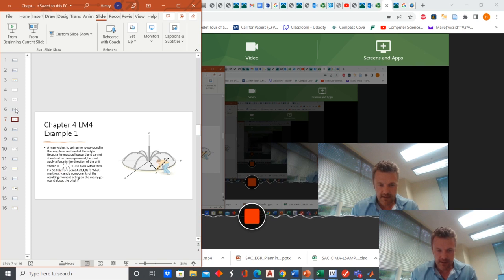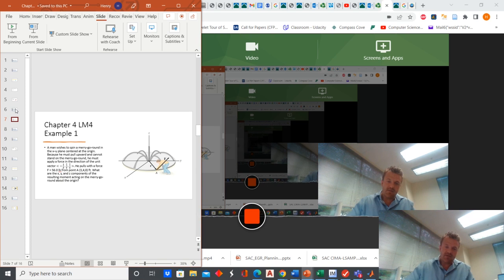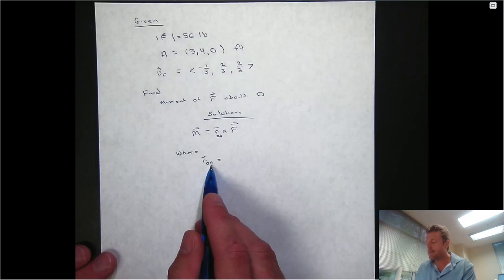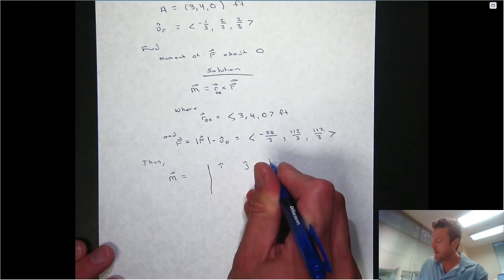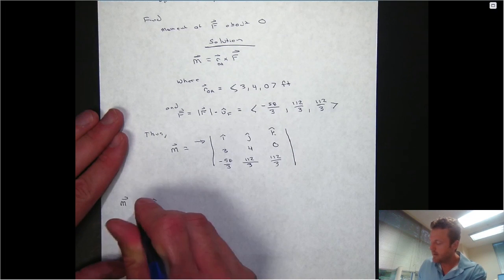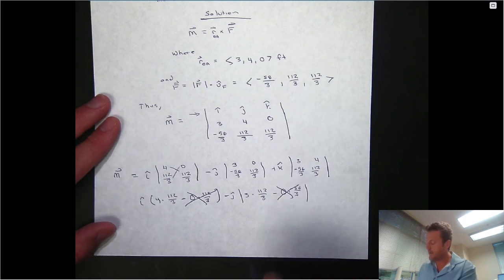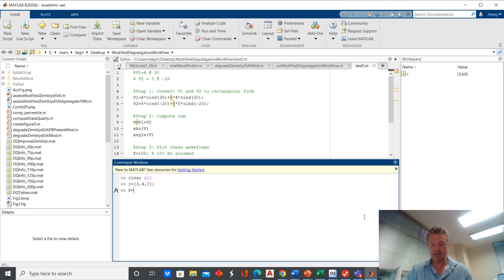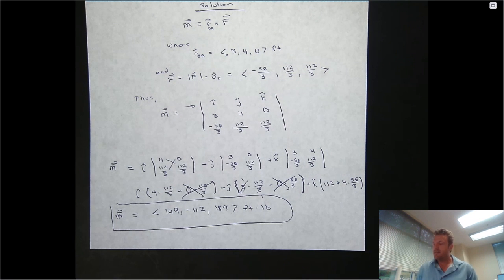Chapter 4 LM 4 Additional Vector Moment Example